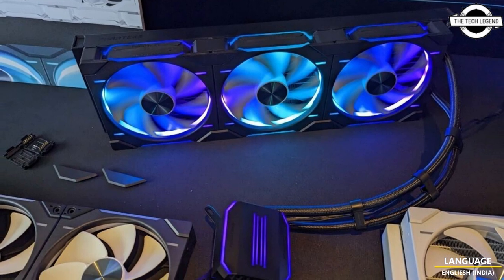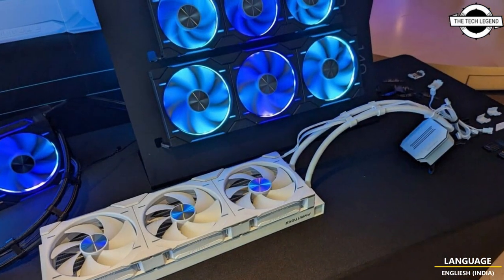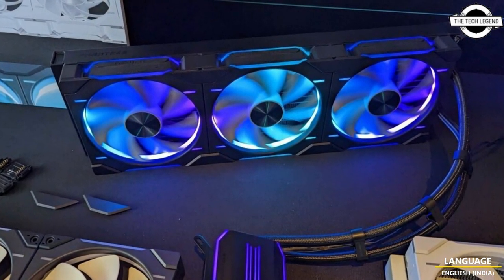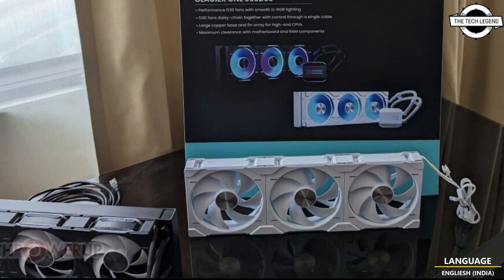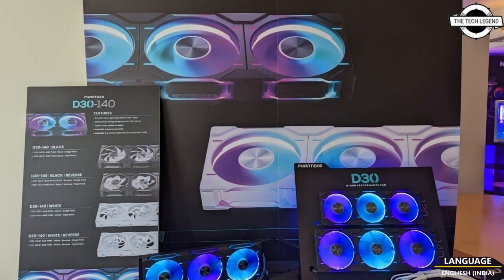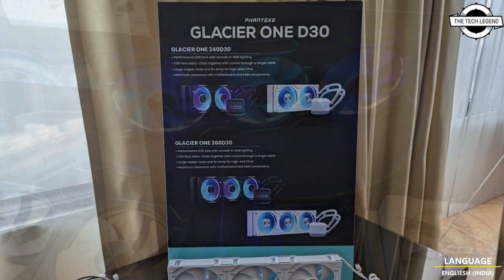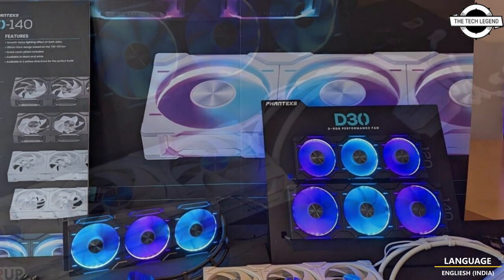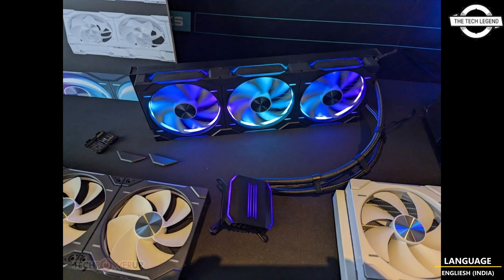Phanteks Glacier One D30 AIOs, D30-series Cable-free Daisy-Chain Fan Cooling Solution @ Computex2023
PRODUCT BRAND STORE AMAZON